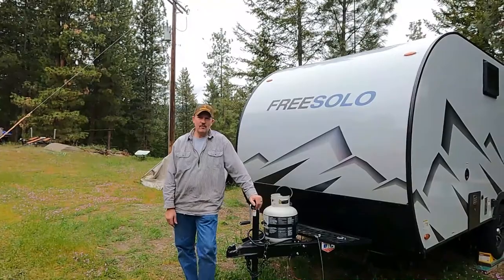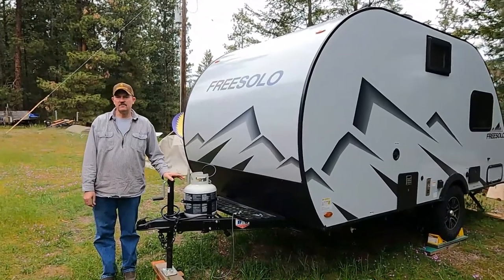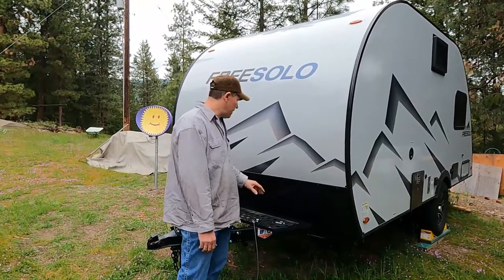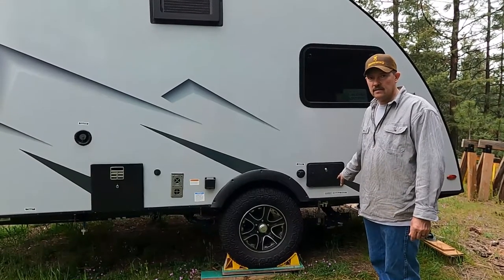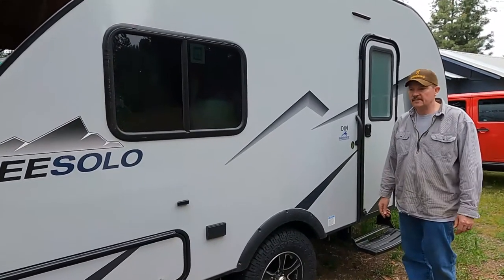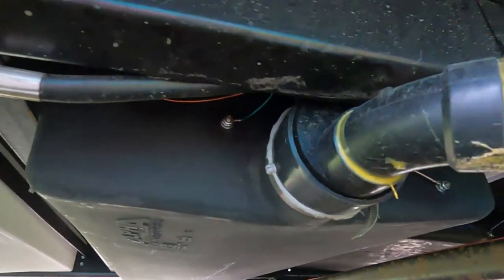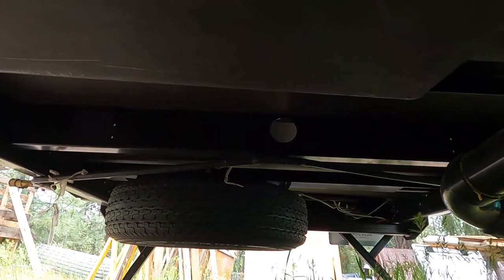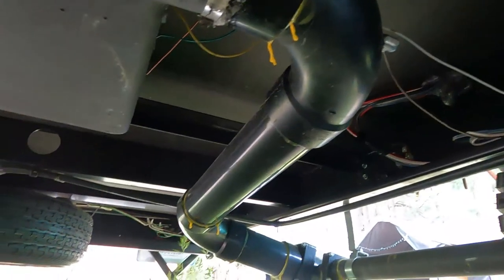What Nobody Could Tell Me About My Teardrop Camper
Here's a walk-around of our FreeSolo Din Camper year 2022.
I provided information that I had difficulty obtaining through the salesman and online.

Check Out Nana's #1 DAILY health care supplement. 34 mg Strawberry Lemon-Aid Broad Spectrum CBD OIL.
Calm by Wellness provides the very BEST in THC-FREE CBD OIL! Improve your SLEEP, PAIN, and ANXIETY with this incredible health and wellness brand you can trust, a product of the USA.
Your support is greatly appreciated, as any money made goes back into Nana's fund for fighting her fibromyalgia and chronic fatigue issues.

We Love Adventures! Join us for some FUN!